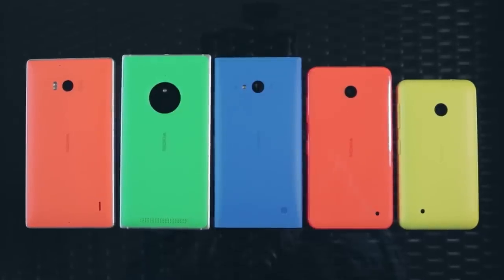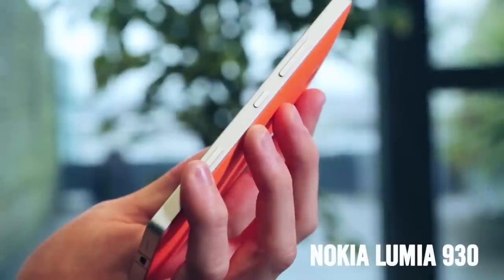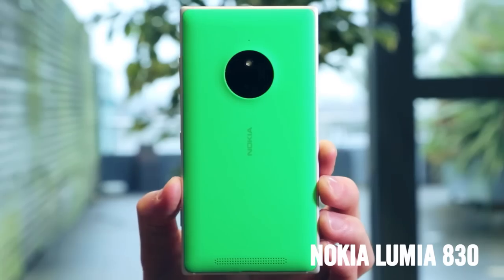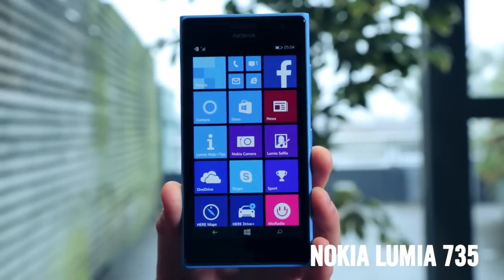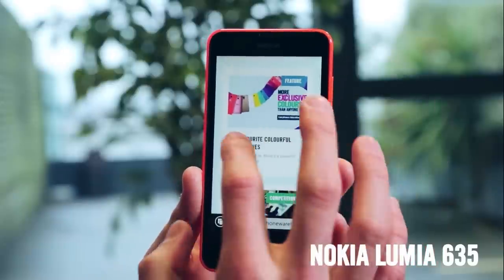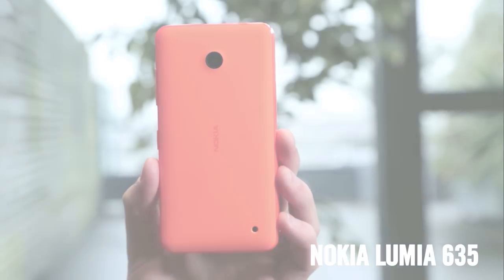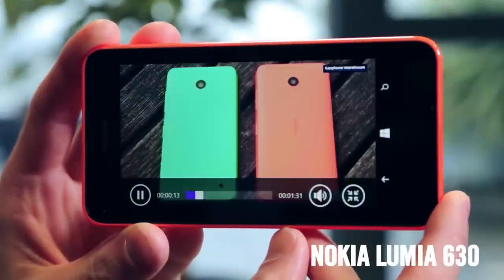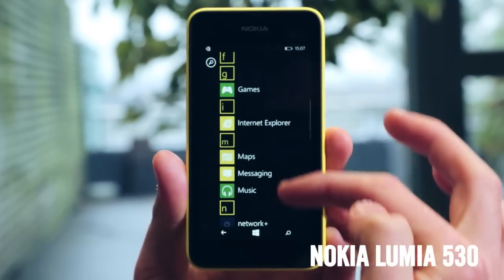Nokia’s colourful phones compared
Nokia now has the most colourful smartphone line-up we’ve ever seen. So we’ve grabbed six bold and bright Lumia phones to show you why you’d want each of them. We compare the Nokia Lumia 530, Lumia 630, Lumia 635, Lumia 735, Lumia 830 and Lumia 930.

We have loads more on all the top mobile phones that you won't want to miss.